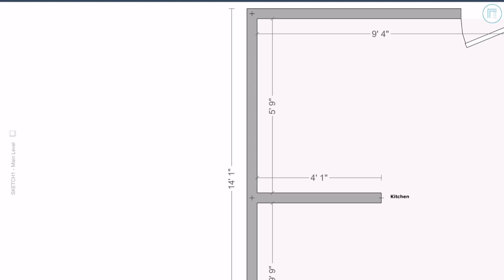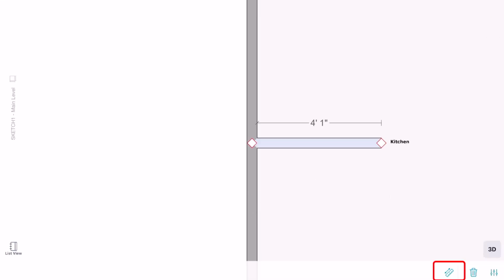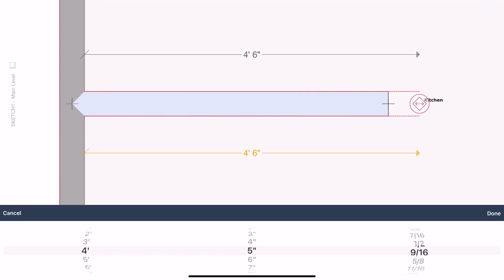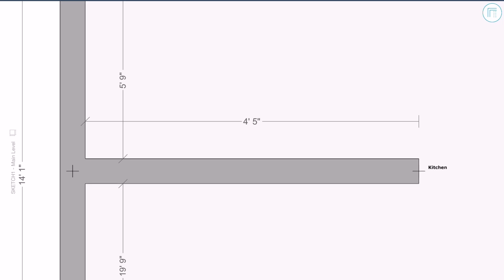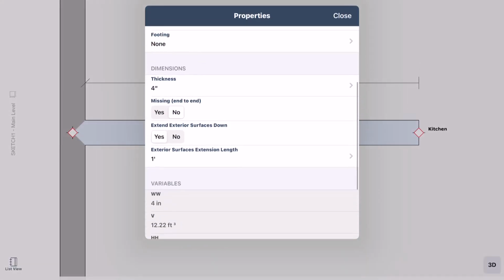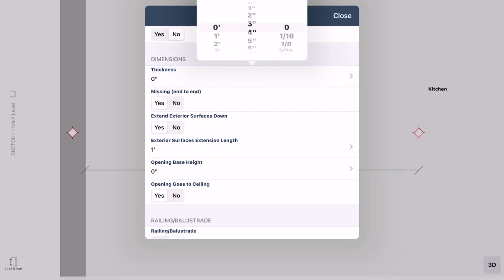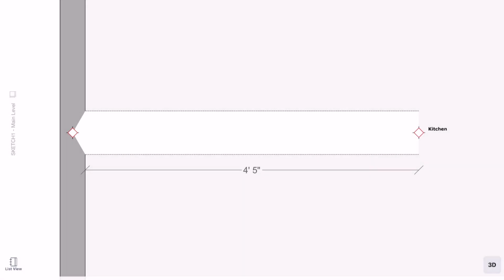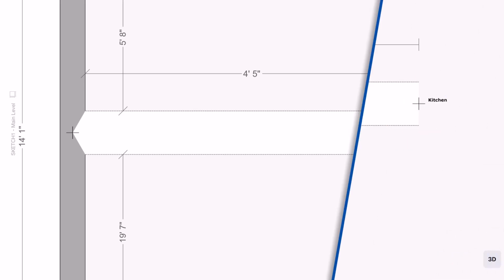Xactimate Mobile Xpert Tip: How to Add a Pony Wall | Step-by-Step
Learn how to add a pony wall in Xactimate Mobile step-by-step! In this quick XpertTip, you’ll discover how to use the Missing Wall tool, set accurate dimensions, and verify your half-wall in 3D Sketch. Perfect for adjusters, estimators, and contractors looking to improve accuracy and speed in the Xactimate Mobile app.